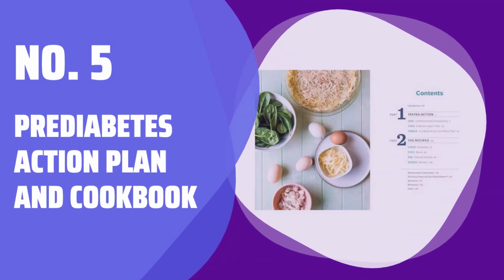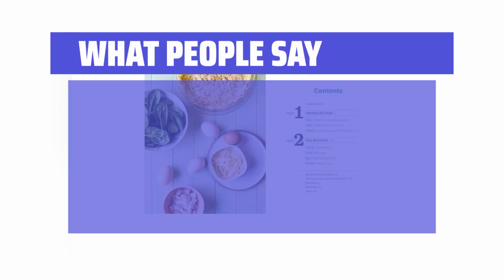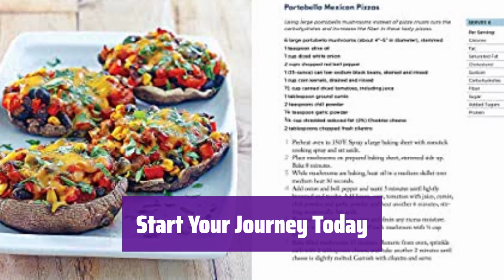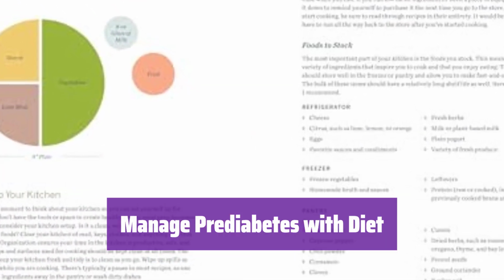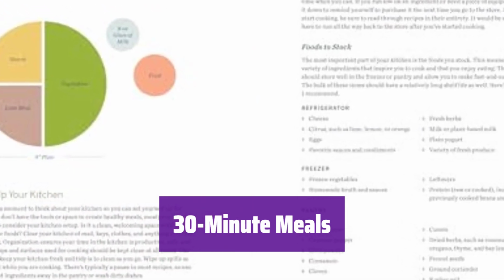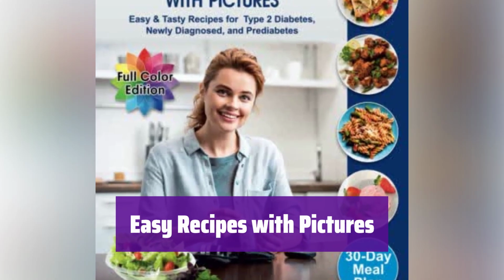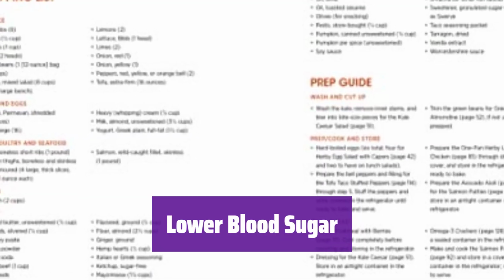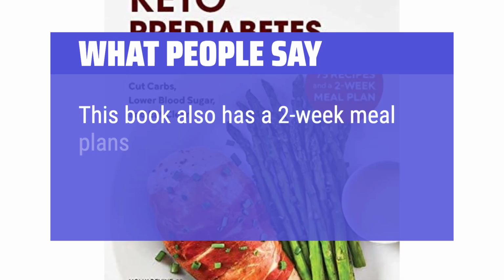The Top 5 Best Prediabetes Cookbook in 2025 - Must Watch Before Buying!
The Top 5 Best Prediabetes Cookbook Shown in This Video:
  5. ► Prediabetes Action Plan and Cookbook

4. ► Everything Easy Pre-Diabetes Cookbook

3. ► 30-Minute Prediabetes Cookbook: 100 Easy Recipes

2. ► The Diabetic Cookbook for Beginners

1. ► Keto Prediabetes Diet Plan: Cut Carbs and Eat Clean

  Table of Contents:
  0:00​​​ - Introduction
  00:25 - PREDIABETES ACTION PLAN AND COOKBOOK
01:54 - EVERYTHING EASY PRE-DIABETES COOKBOOK
03:39 - 30-MINUTE PREDIABETES COOKBOOK: 100 EASY RECIPES
05:21 - THE DIABETIC COOKBOOK FOR BEGINNERS
06:53 - KETO PREDIABETES DIET PLAN: CUT CARBS AND EAT CLEAN

  The best Prediabetes Cookbook is probably one of the most essential tools for anyone looking to manage their prediabetes through diet. It offers a wealth of information, guiding you through meal planning and providing delicious recipes designed to help maintain healthy blood sugar levels. This cookbook is more than just a collection of recipes; it's a comprehensive guide to making informed food choices.

  ► Top Reviews Lab is a participant in the Amazon Services LLC Associates Program, an affiliate advertising program designed to provide a means for sites to earn advertising fees by advertising and linking to Amazon.com. As an Amazon Associate, I earn from qualifying purchases.